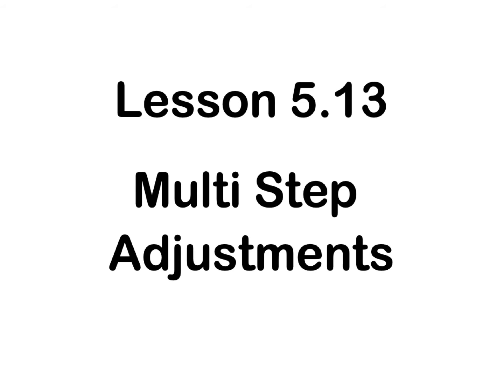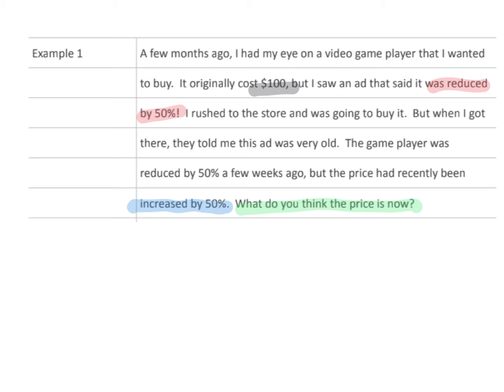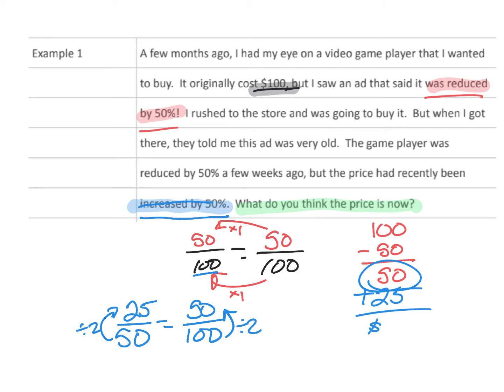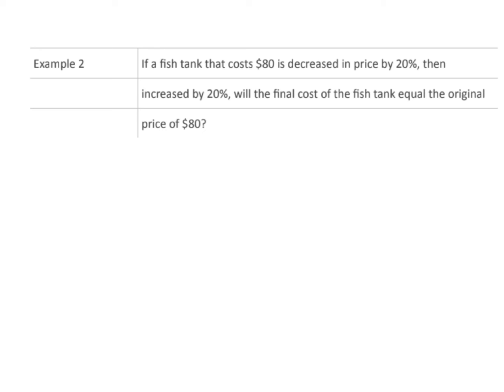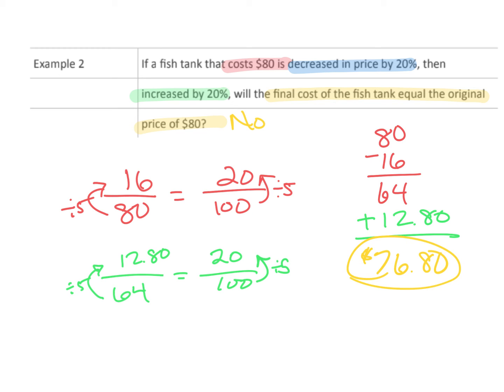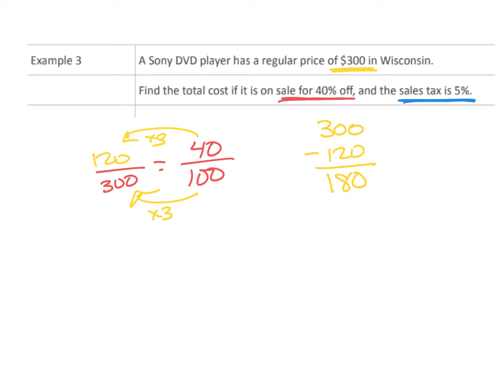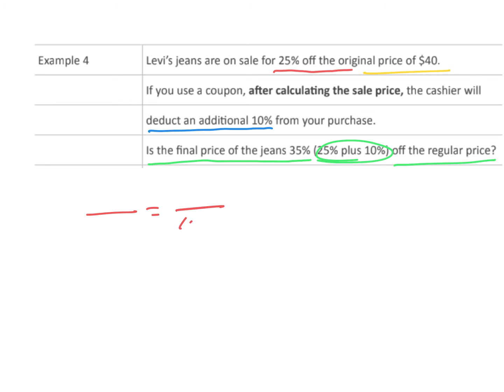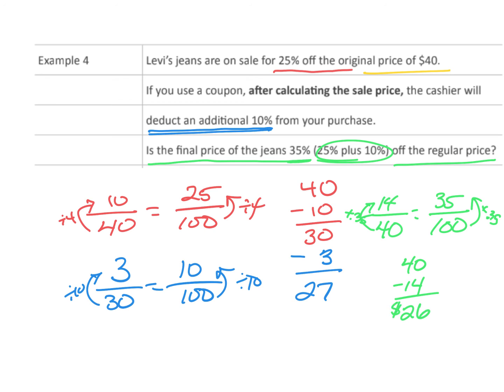Lesson 5.13 - Multistep problems.mp4